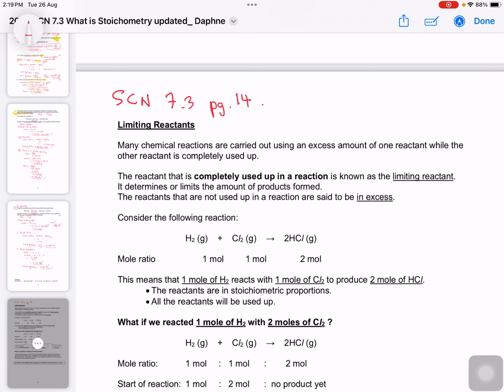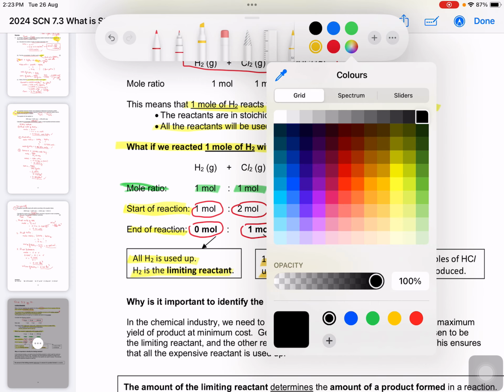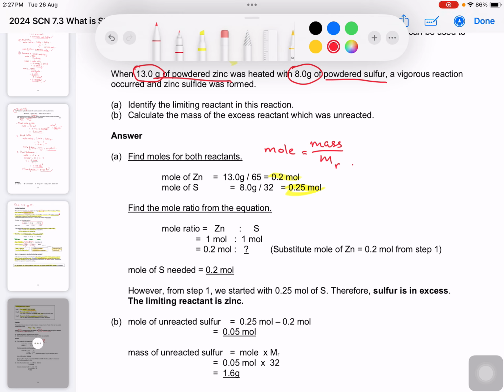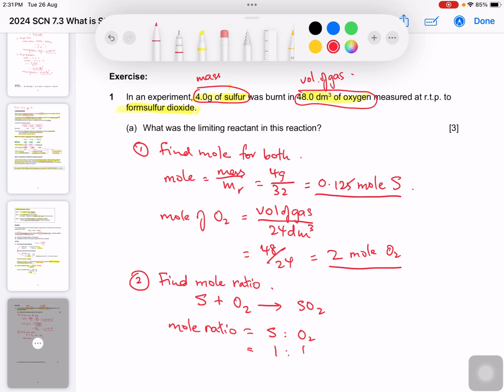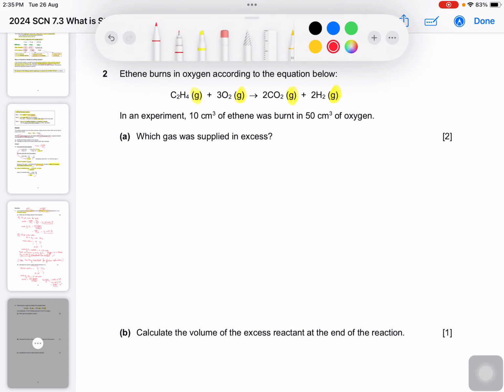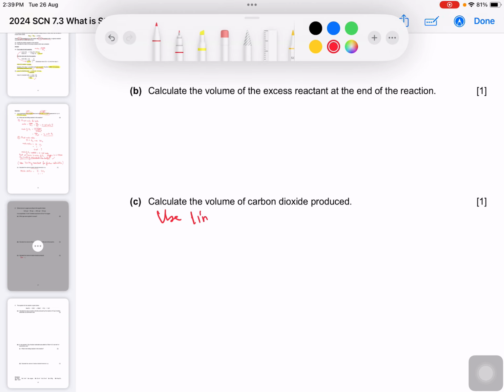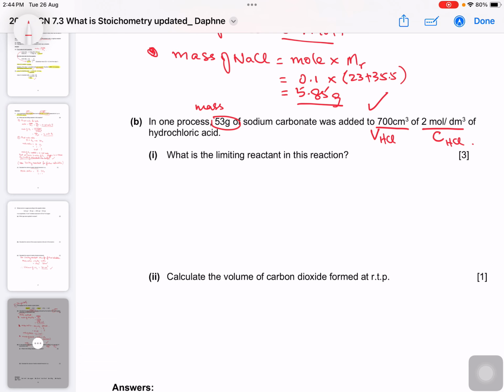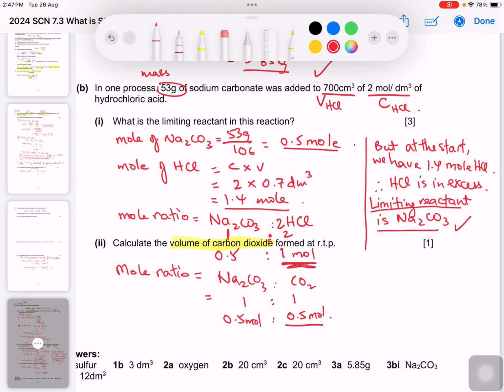[Part 4] SCN 7.3 Limiting Reactant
For Hai Sing Catholic Sec 3 Int students